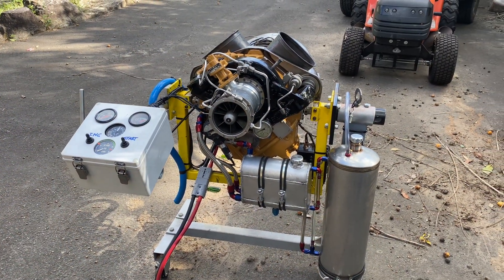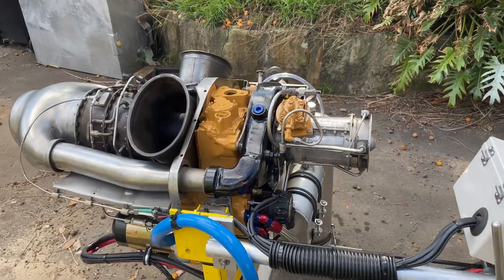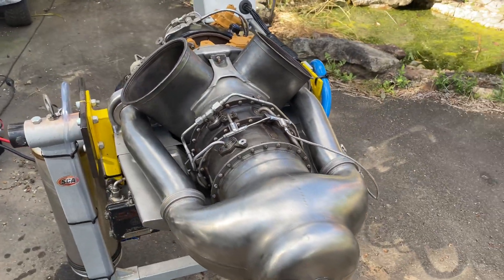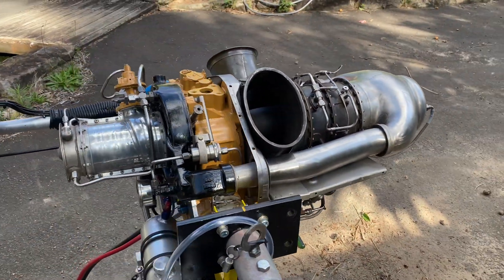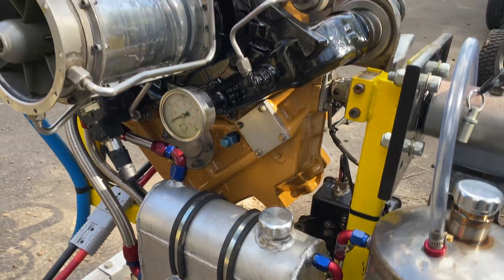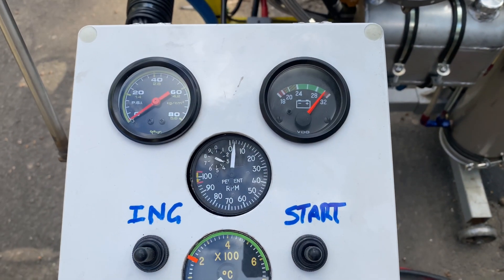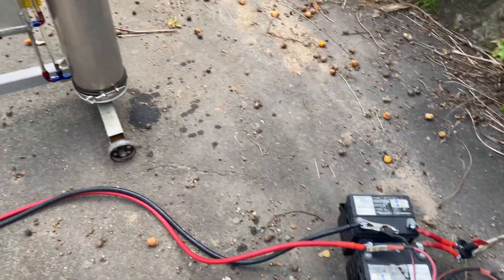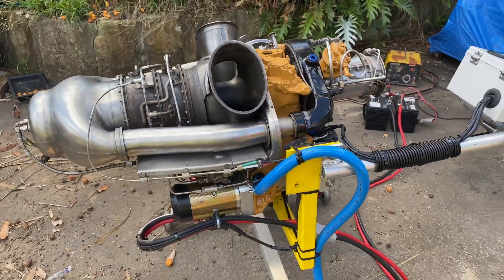Allison T-63-700-A Turboshaft Engine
A short video of a T -63, refurbishment and run up video, dissension has not run in 20 years .￼